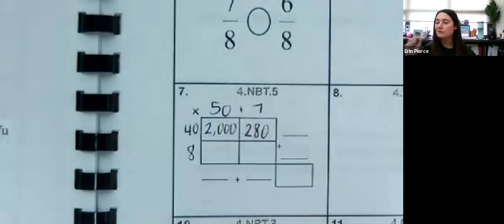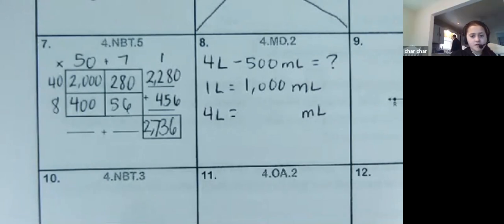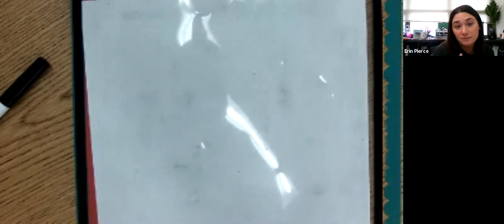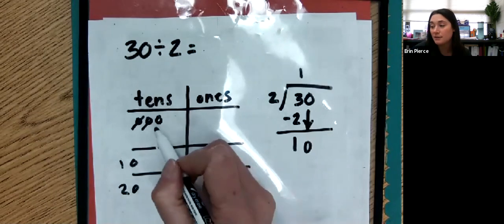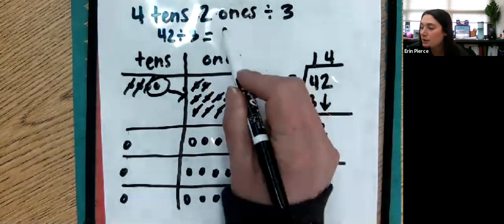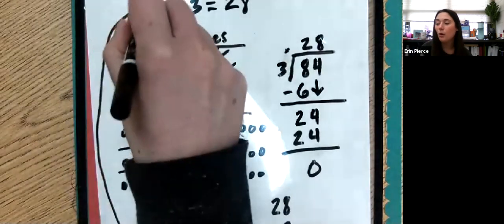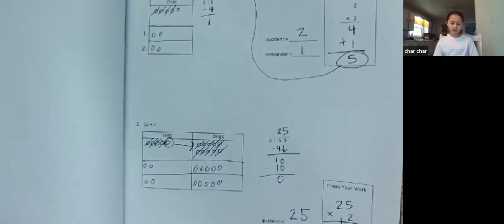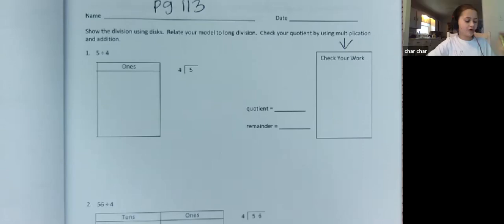Math Block 1/11/2021